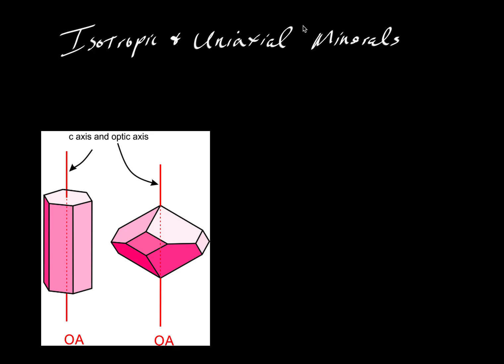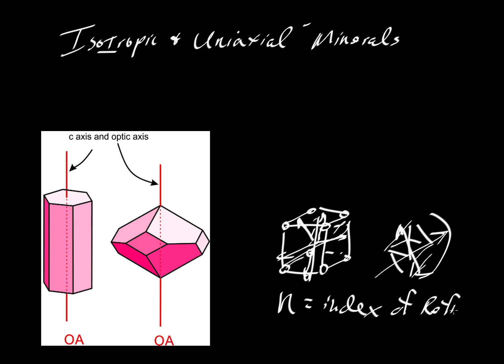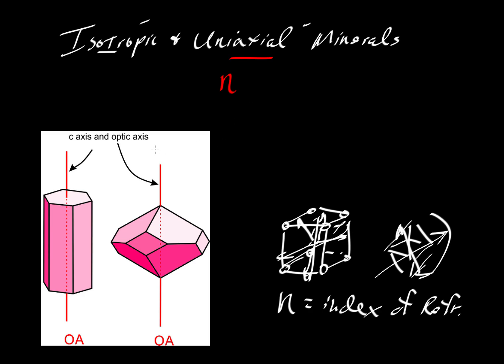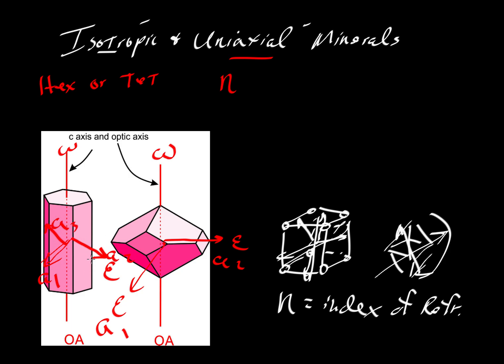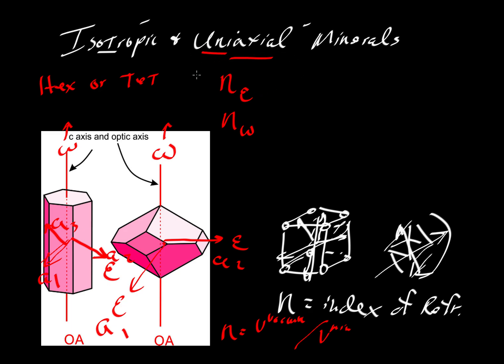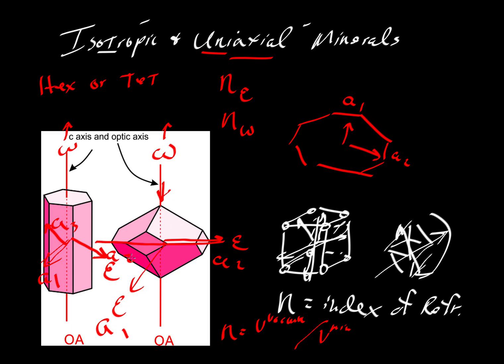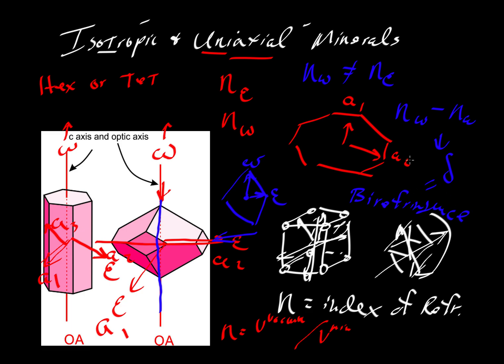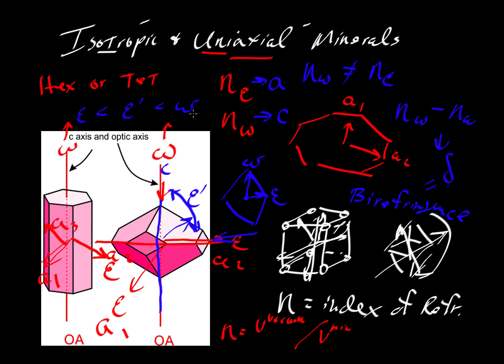Uniaxial and Isotropic Optics (and birefringence in uniaxial minerals)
Shows how light traveling through isotropic and uniaxial minerals gives rise to one value of the index of refraction (n) for isotropic minerals, and two distinct values of n for the uniaxial minerals. Also defines "birefringence" for uniaxial minerals (by Keith Putirka)